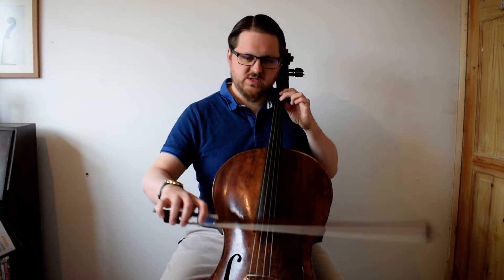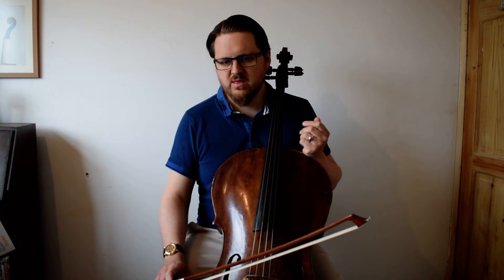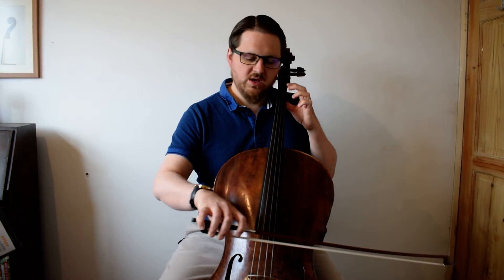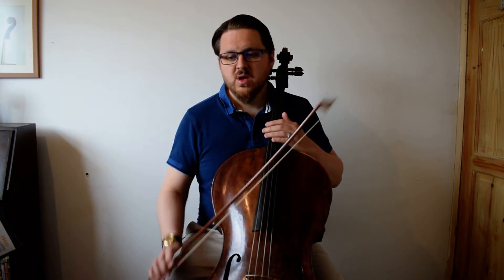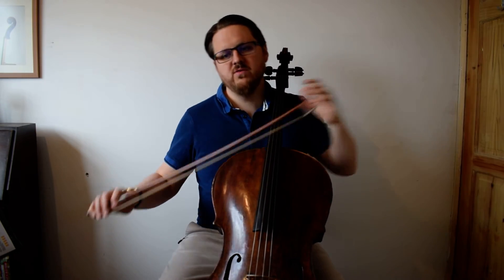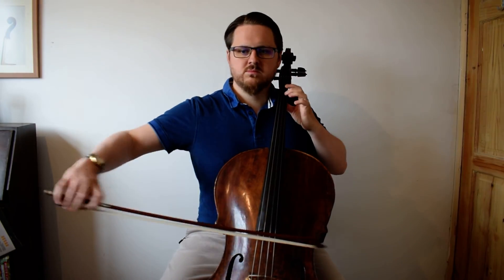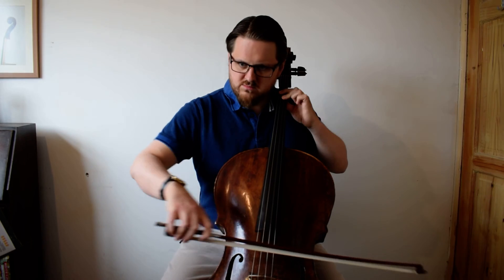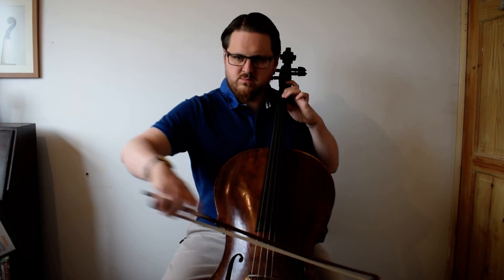23 The road to Donegal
From Cello Time Runners, with lesson commentary